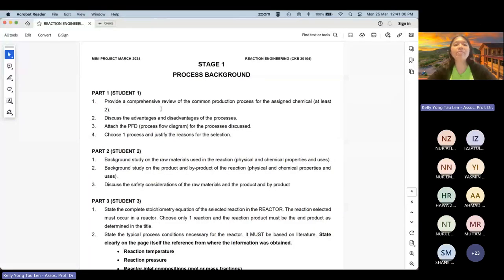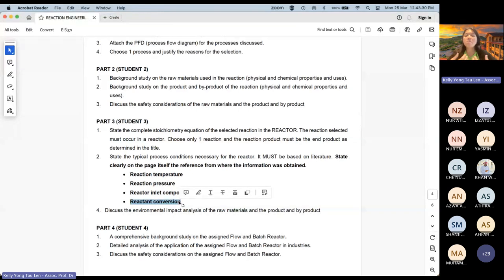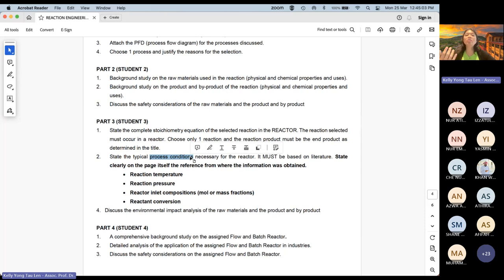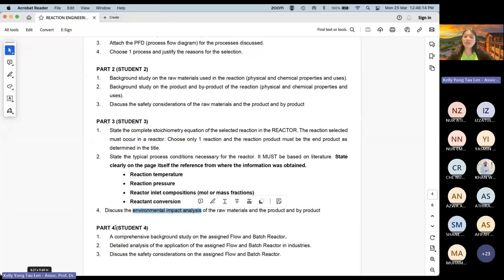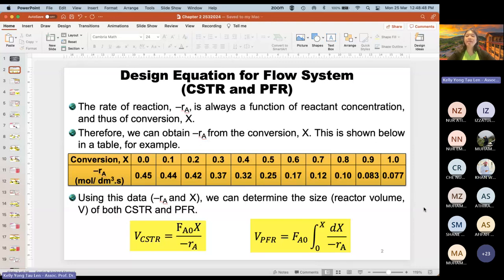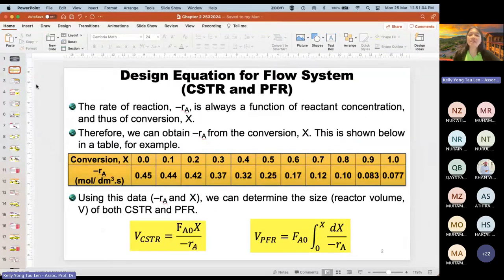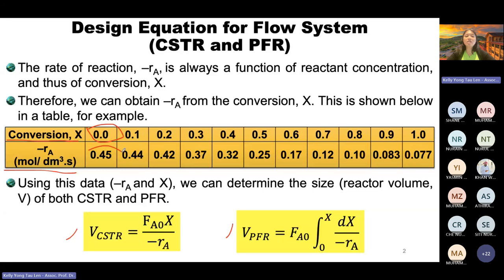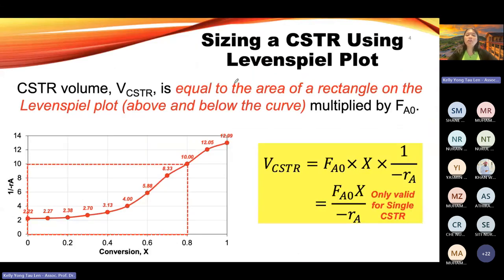Chapter 2 Lecture 25:3:2024 and 1:4:2024